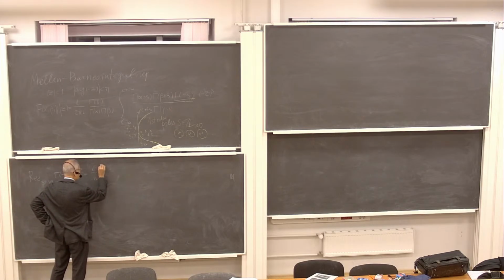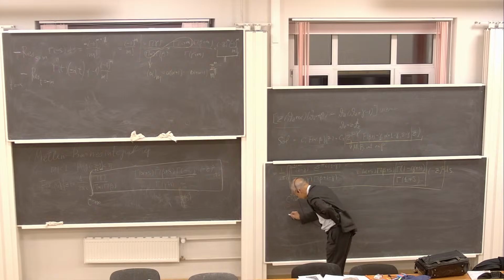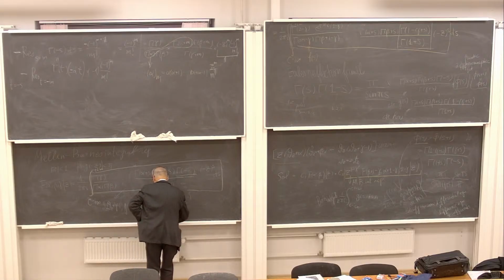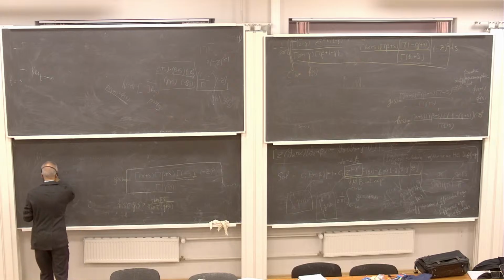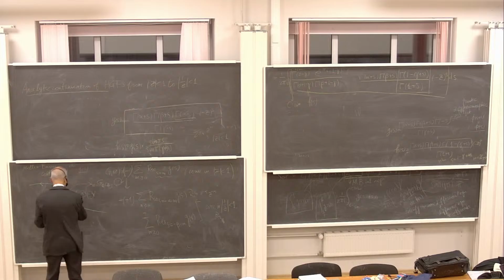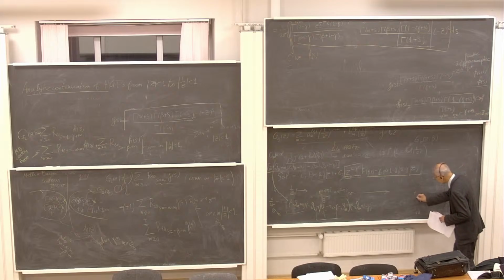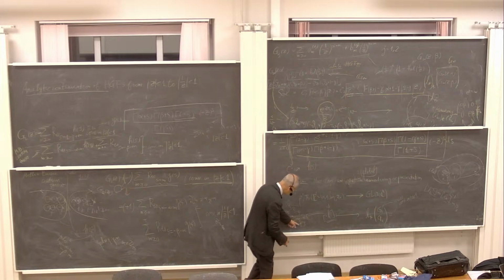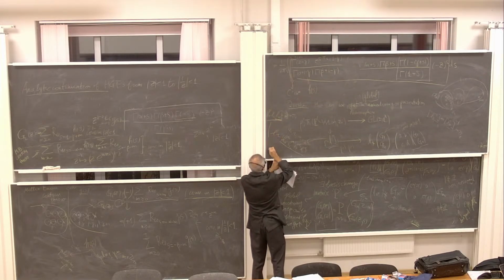Period Integrals of Algebraic Varieties and GKZ A-Hypergeometric Functions. Lecture 2. S. Tanabe